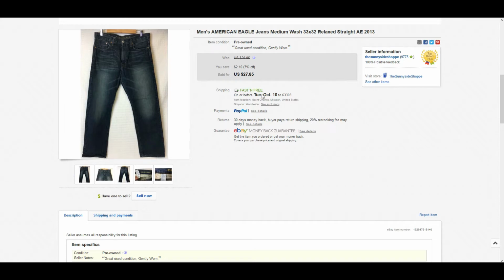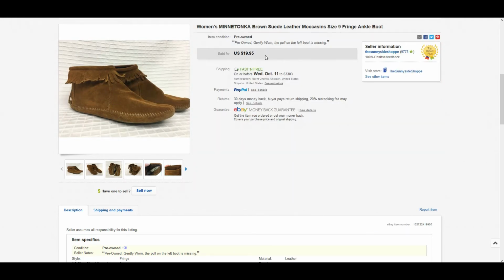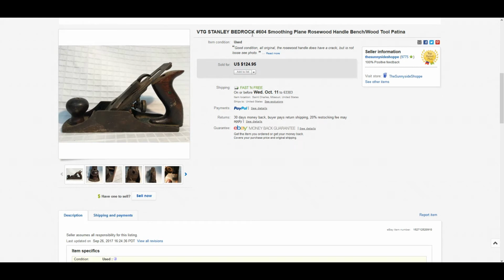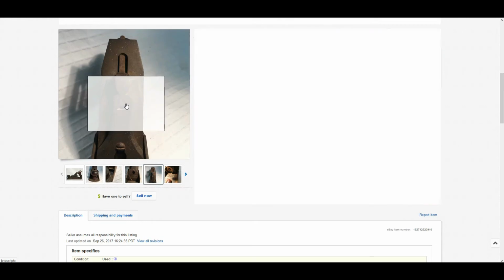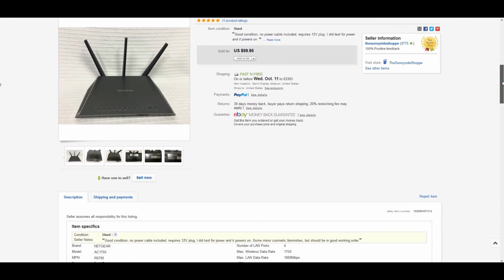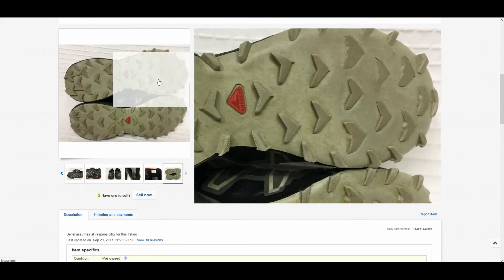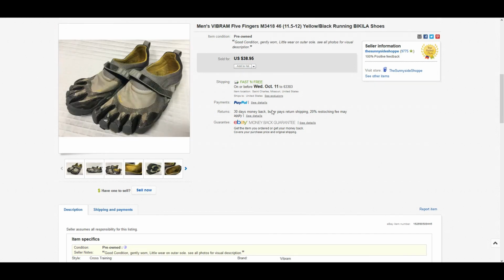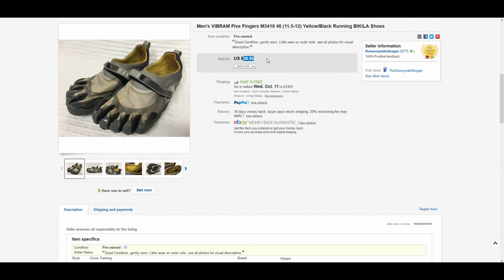This Weeks QUICK FLIPS!! $$$ + Profits -Ep #8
Julie goes through her Quick Flips, All but 1 item bought, listed and sold within a week!

Studio Lighting
iPhone 6s Plus
Tape Dispenser
Poly Mailers 10x13
Bubble Mailers Size 0
Logitech M500 Mouse
Our Awesome Slippers
HP Computer
PC Monitor x2
Klipsch Speakers
Saga Digital Scale
Samsung Laser Printer